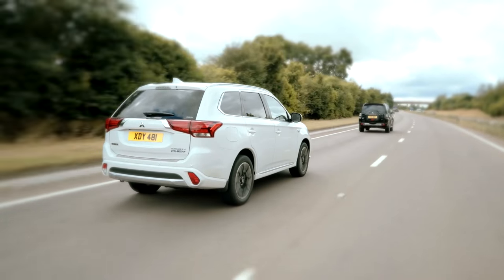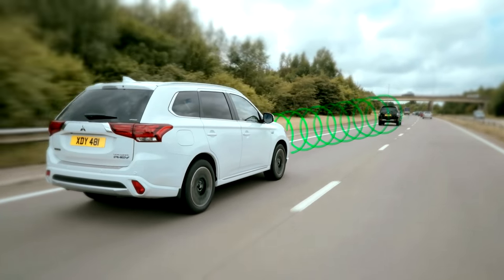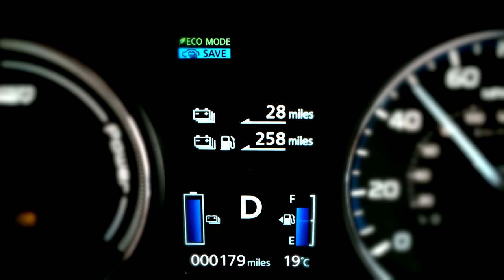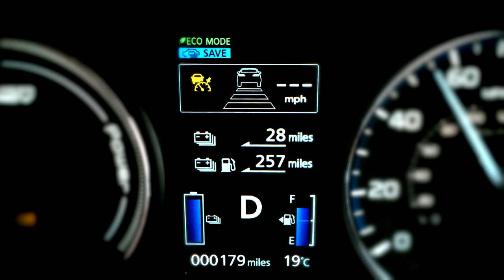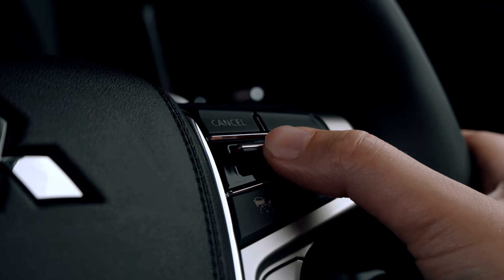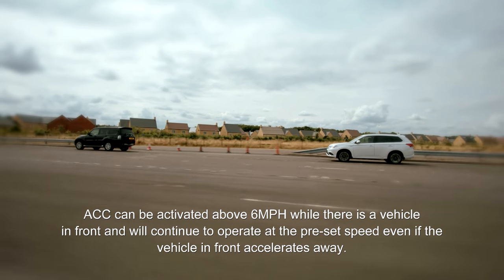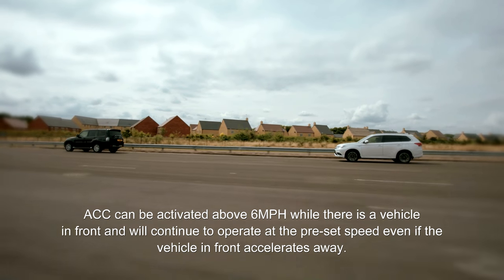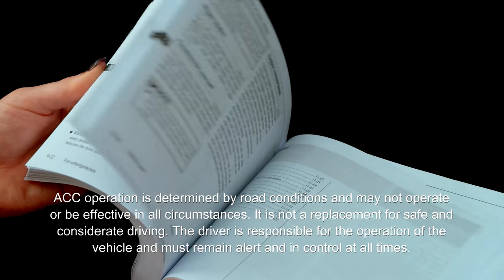How to use Adaptive Cruise Control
The Mitsubishi Outlander PHEV (Plug in Hybrid Electric Vehicle) is the world's first 4x4 plug-in hybrid SUV, and features a clever Adaptive Cruise Control (ACC) System. Utilising radar technology, the Outlander's ACC monitors any vehicles in front and adjusts the vehicle's speed accordingly, locking onto the lead vehicle and maintaining a consistent distance from the vehicle in front. It is cruise control on steroids and is perfect for high speed cruising.

Watch this short film for more information. You can also find more details on the Outlander PHEV by visiting our